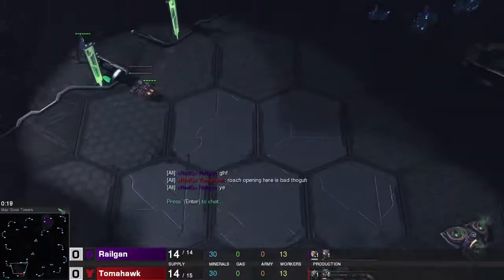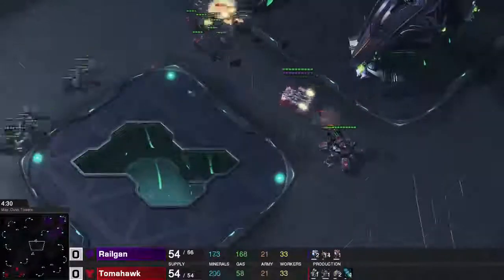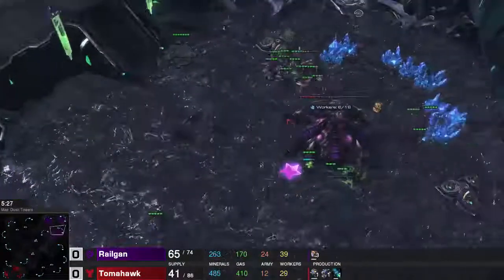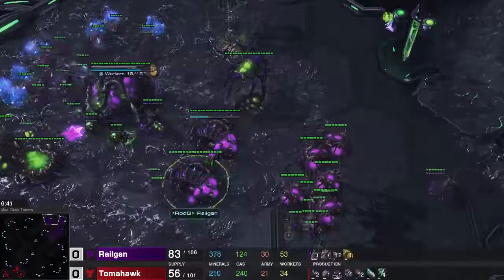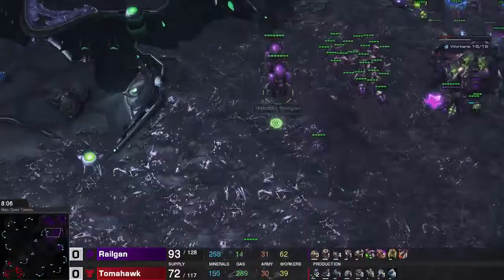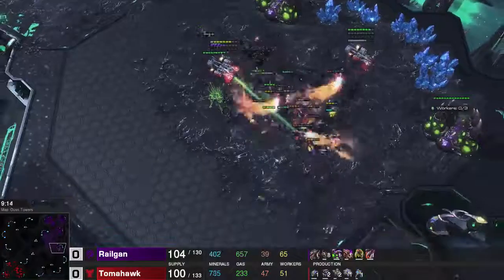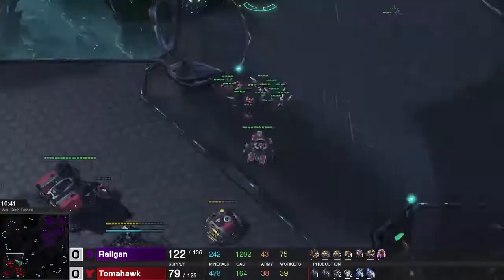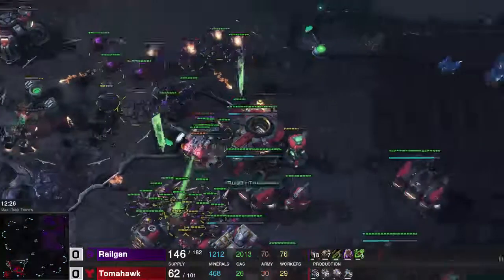StarCraft 2: Analysis - ZvT Drops Game 2